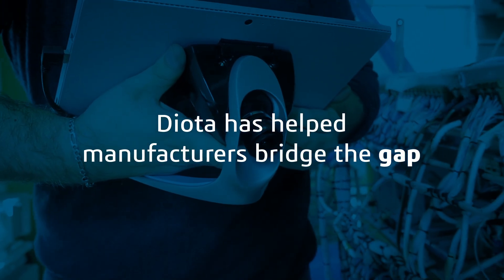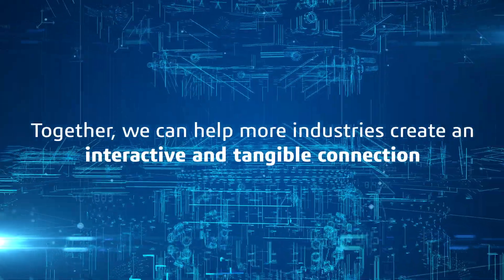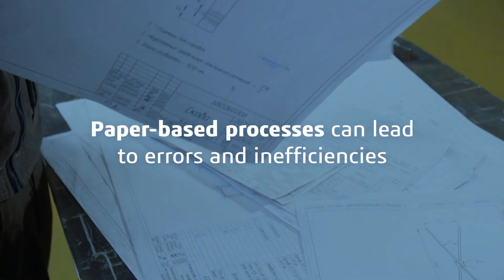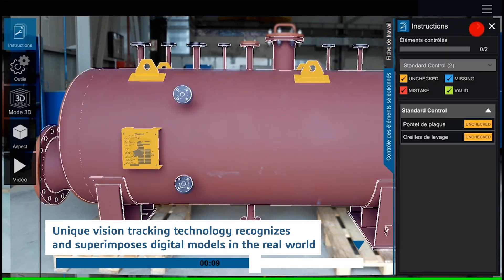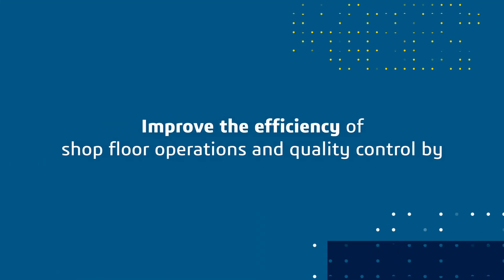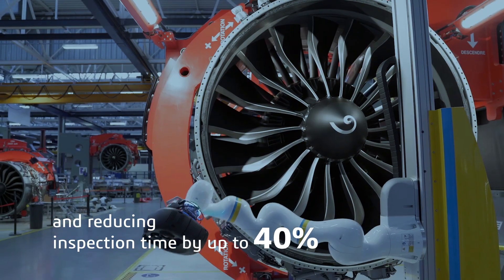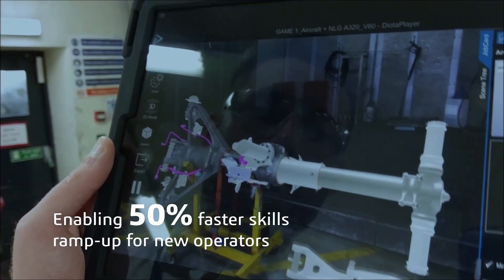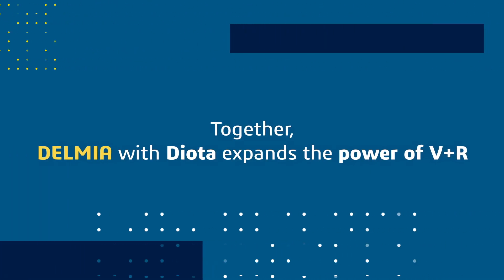Diota joins DELMIA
Dassault Systèmes welcomes Diota to DELMIA and the 3DEXPERIENCE.

We are pleased to announce the acquisition of Diota, a pioneer in digital solutions combining cutting-edge technologies such as interactive 3D, augmented reality, computer vision, AI, and deep learning to optimize execution of complex manufacturing operations.

Diota solutions expand the use of digital models and associated processes between engineering and manufacturing where production, assembly, test and maintenance of manufactured products occur.